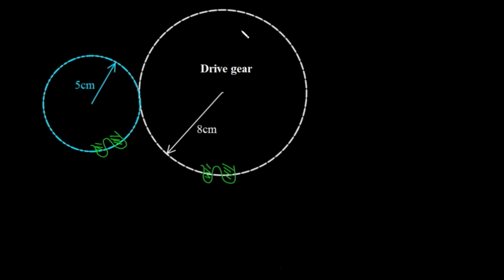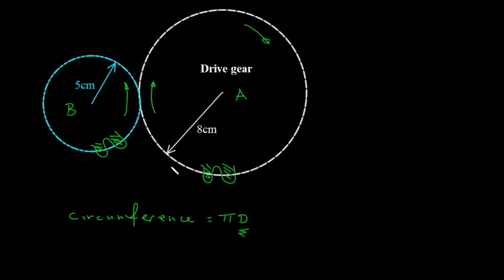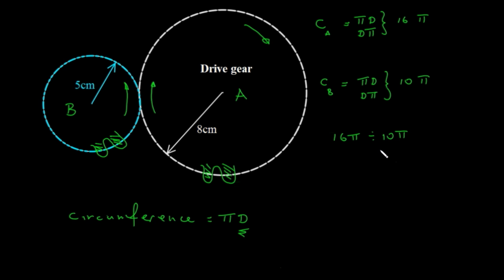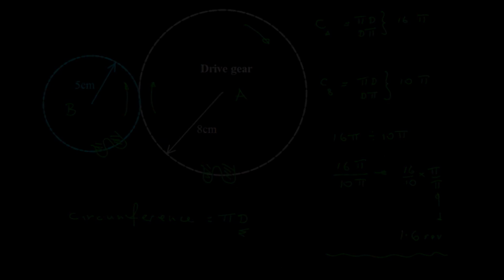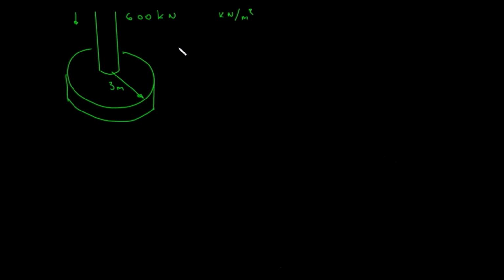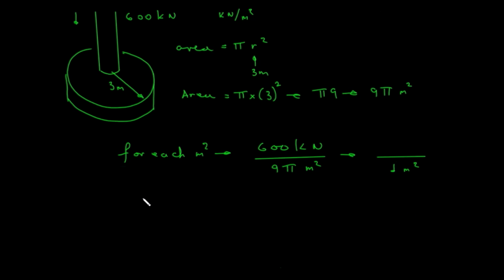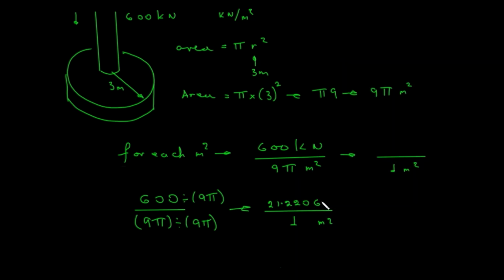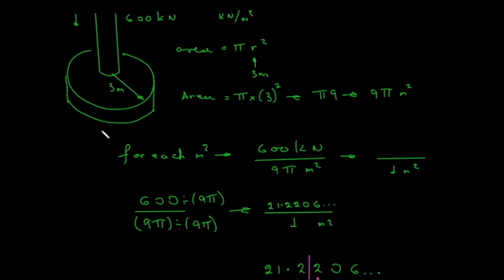Circle - Part 2 - Using area and circumference - MaT1014.2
Functional skills and GCSE. Ratio of revolution one gear to another (circumference) and bearing load from a building transfered to to its foundation (area).